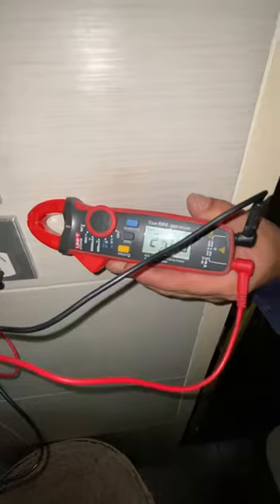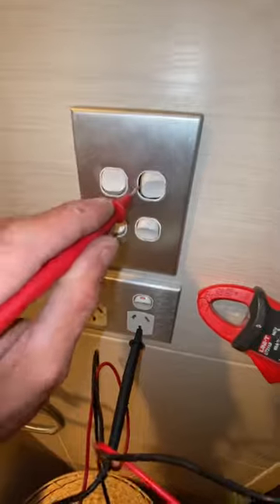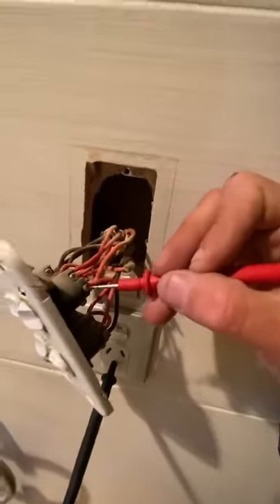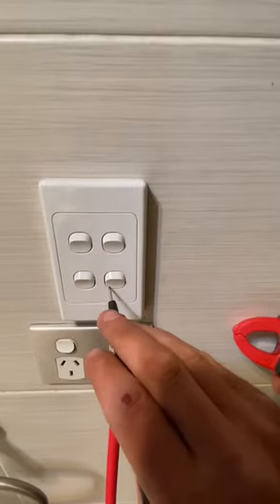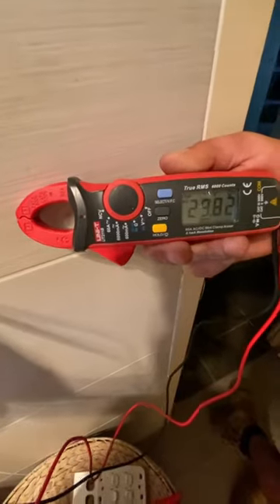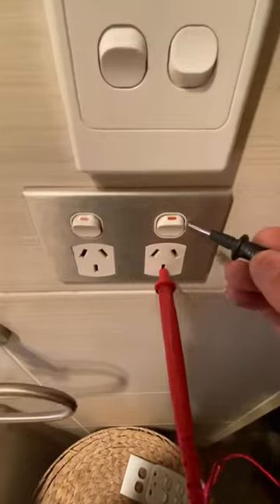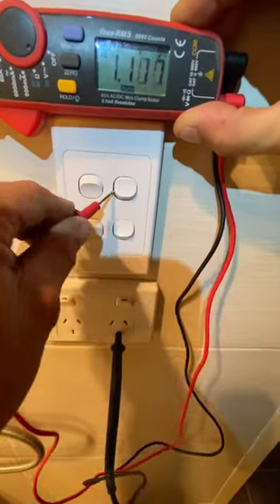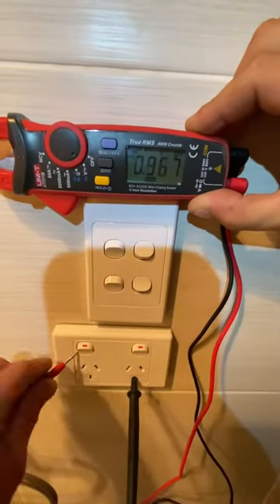Fault Find: Dodgy Switches and Outlets Giving Tingles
Connected Switchgear rockers had failed in a bathroom causing the customer to get tingles.

If you've got an open wound or soft hands I totally believe you can get tingles from such devices. We replaced them with fresh Voltex gear, that claim to have a 25 year warranty. Best warranty in the game.

Connected Switchgear on their website state 5 year warranty:
"For those applications that require a focus on price without compromising performance, the BASIX or BASIX S Series is the choice to make,
Our products are manufactured using premium materials that our competitors choose not to use due to cost saving measures. Plastics are polycarbonate which won’t yellow fade with age. Terminals and screws are solid brass which, when electrified, won’t corrode when subjected to ambient moisture."